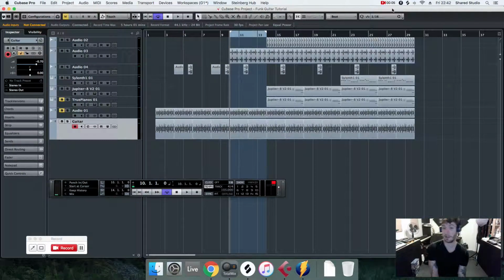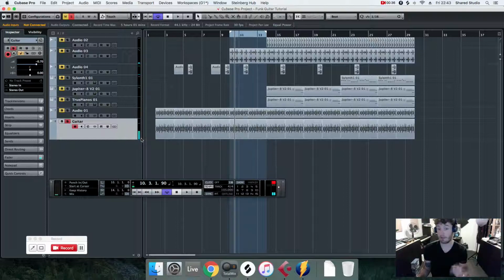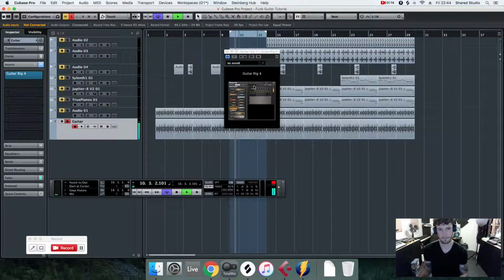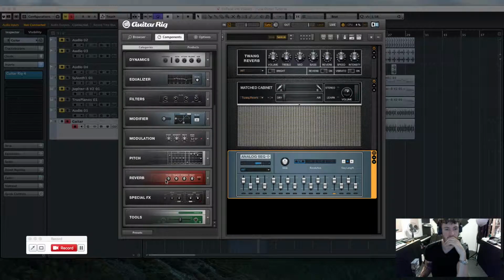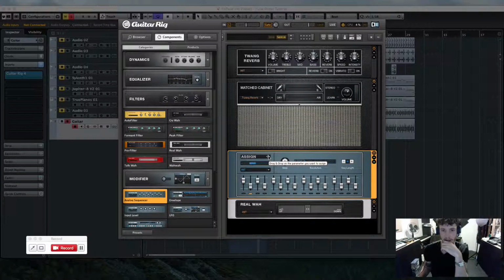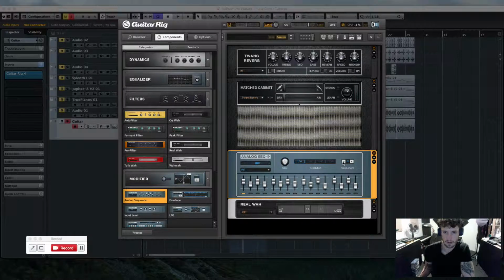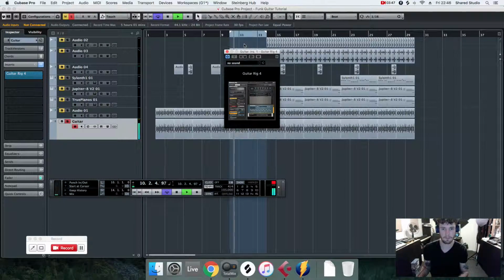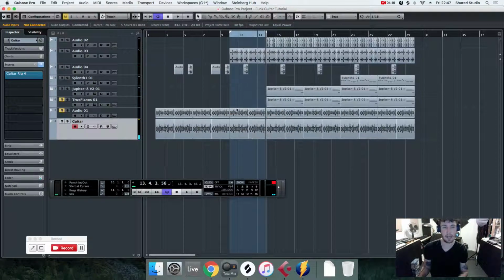FNP Tutorials - Funk Guitar & Wah Wah | Nile Rogers/ Disco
My latest tutorial on using Wah Wah effects on Guitar Rig - Please subscribe to my channel for regular, useful tips on music production, industry advice and new music from me and my friends!

If you would like to talk about a project, or would like any advice on production or recording, please get in touch via the contact form on our